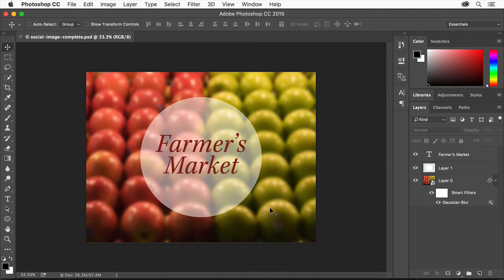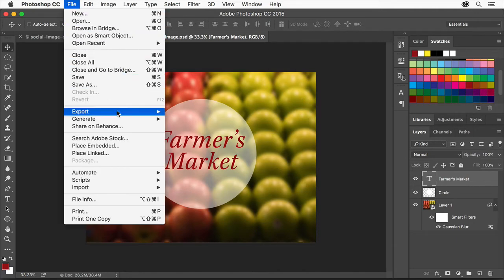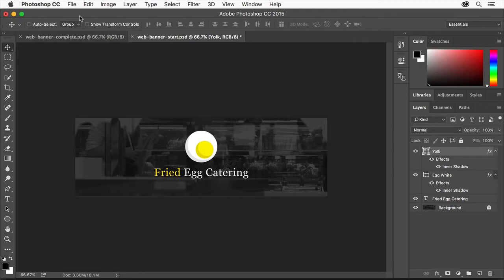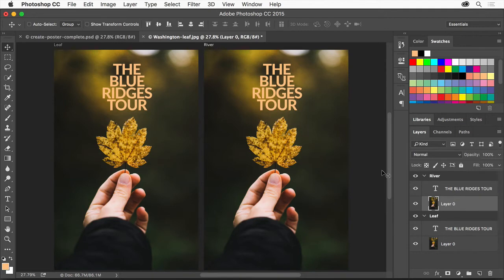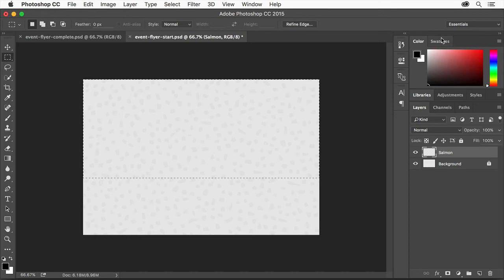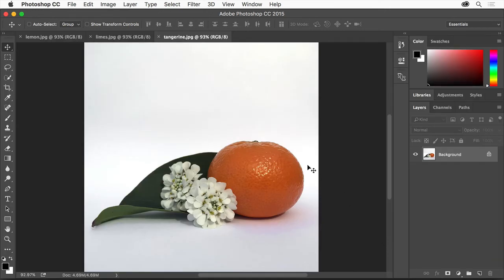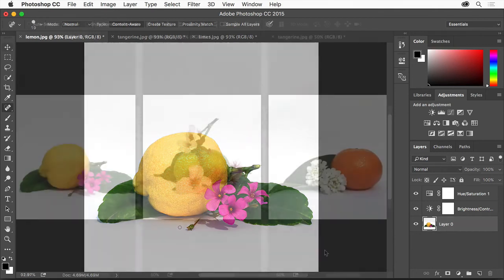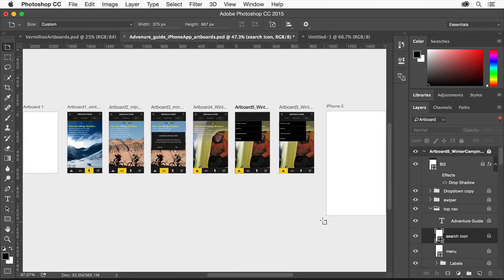Photoshop Design tutorials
Learn how to make a banner, poster, flyer in Photoshop and to combine a photo, text, and artwork for social media.

Chapters
00:00 How to create an image for social media
04:53 How to create a web banner
09:57 How to create a poster
15:40 How to create a flyer
20:27 How to apply corrections to a set of photos
25:35 How to design for mobile and web using artboards